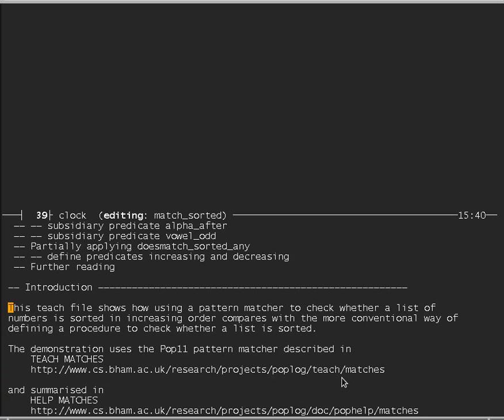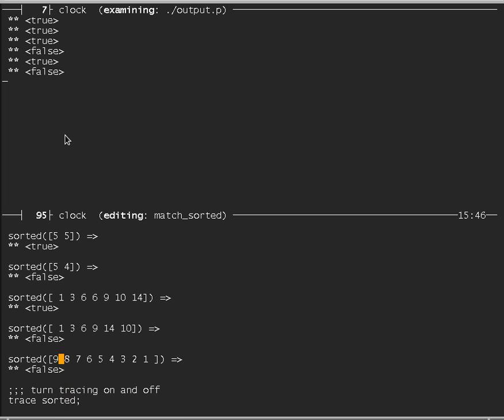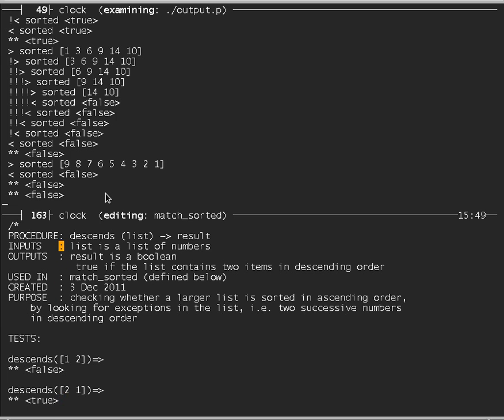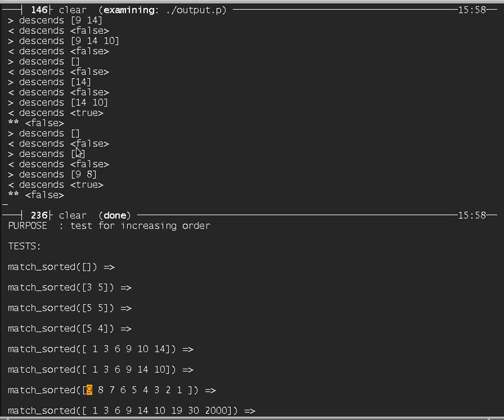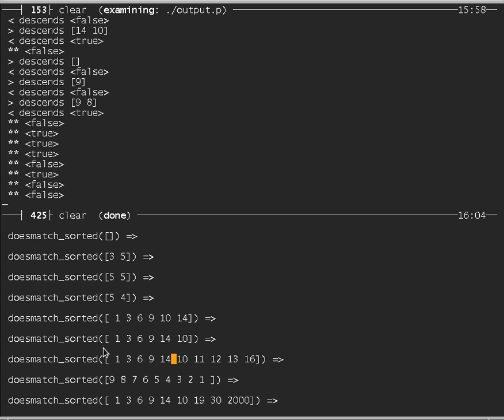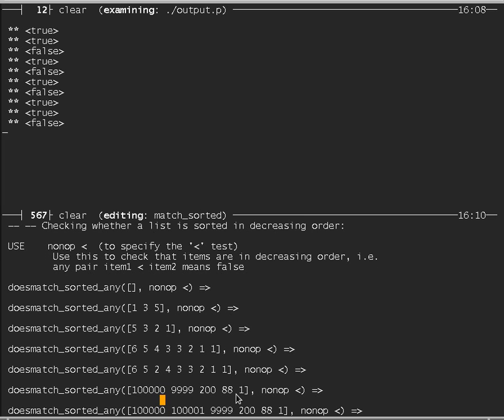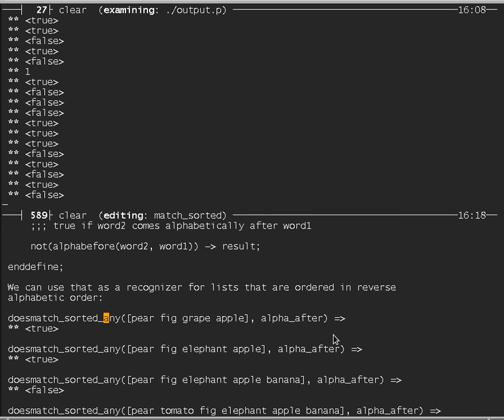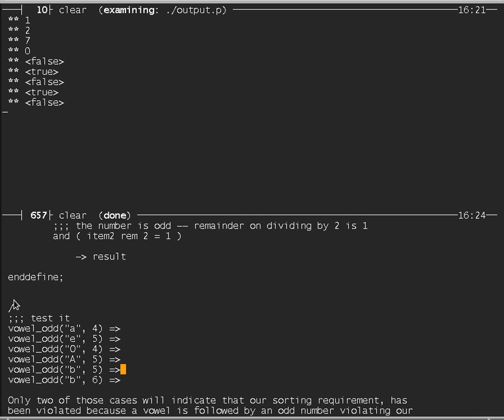A tutorial comparing pattern-matching and other paradigms (match_sorted.ogv)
Previously uploaded in December 2011, but with an awkward error in presentation that has now been edited out.

This is one of a collection of tutorials demonstrating Pop11, a language with some of the features of Lisp, Scheme, and Prolog, developed for teaching and research in AI and Cognitive Science. This unscripted tutorial turned out longer than intended. It is based on this file, showing the program text demonstrated in the tutorial

Most people think of pattern matching as an operation performed on strings (e.g. 'grep' in unix/linux). The matching here is on structures, including lists of items, lists of lists, etc. So the functions of matching in this context can be thought of as searching in and extracting information from a database of knowledge rather than finding and manipulating bits of text.

Because the tutorial was unscripted there are some bloopers. The worst one in the original has been removed in this slightly shorter version.

The tutorial presents a fairly standard recursive algorithm for checking whether a list of numbers is sorted, then shows how that can be replaced by a non-recursive definition using the pop11 pattern matcher, which allows you to specify a sort of abstract picture of what is not allowed in a sorted list. The pop11 matcher compares that picture with an input list, and if it matches, the list is not sorted.

This naive use of the matcher is shown to work, but with considerable inefficiency. So a Pop11 library is compiled which allows, instead of the format:      DATUM matches PATTERN

the format:     DATUM doesmatch PATTERN where CONDITION

Using the second format, the pictorial specification of what a non-sorted list is like is somewhat clearer and its use is also much more efficient, since the search for an unsorted fragment of the list is more controlled.

The tutorial then shows how the procedure can be generalised to test a variety of types of list, including lists with mixed types of components (e.g. words and numbers) by  allowing the test for unordered elements instead of being frozen in the code to be passed as a second parameter to the procedure. Then by using the same procedure with different 'unordered' tests we can produce a variety of tests for different kinds of ordering, all using the same generic procedure.

Finally the tutorial shows how the generic procedure can be partially applied to different specific tests (forming Pop11 closures) to create different procedures, testing for different things.

In retrospect I think the example may be confusing for some viewers because the task of checking whether a list satisfies a condition (e.g. containing numbers in ascending order) requires using a test that indicates a failure to satisfy that condition, e.g. a test for an adjacent pair of numbers being in descending order. That implies that a true result for the test implies a false result for the main procedure. This complexity is a consequence of the example shown being for something being true of ALL parts of a list, which is equivalent to non-existence of ANY part of the list for which it is not true. Some human brains find this hard to grasp.

The process of generalisation or abstraction from a few examples of testing a list, then creating a new "generic" version of the test, by abstraction, which can then be instantiated to produce new examples, illustrates the ability of humans to learn different competences, then discover that those competences share some structure, and then use the shared structure with additional parameters to cope with novel situations.

That is a common process in mathematical discovery and in becoming more competent at programming. It is often confused with metaphorical thinking (which requires continued reference to the original examples, whereas abstraction does not).

I think it is an example of the notion of "Representational Redescription" presented by Annette Karmiloff-Smith in her 1992 book "Beyond modularity". Implementing representational redescription in a program is an ambitious task for Artificial Intelligence. This tutorial does not go into that.